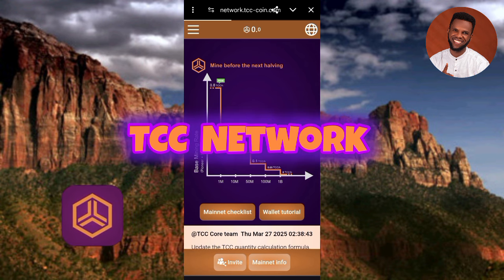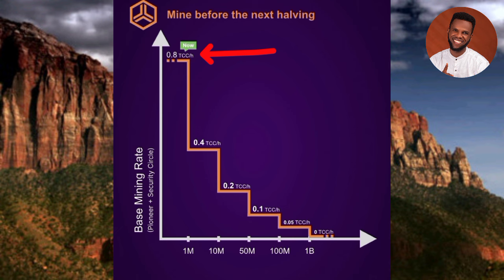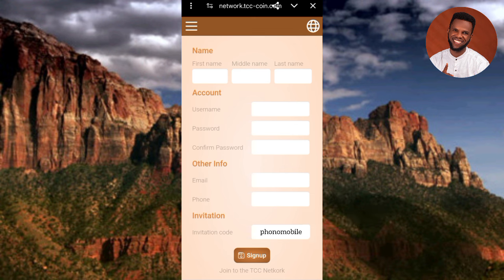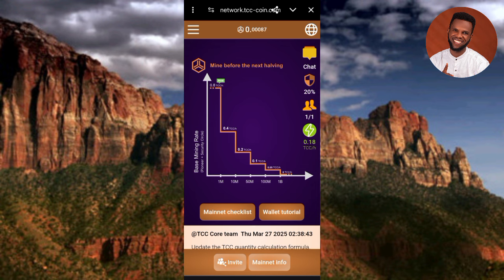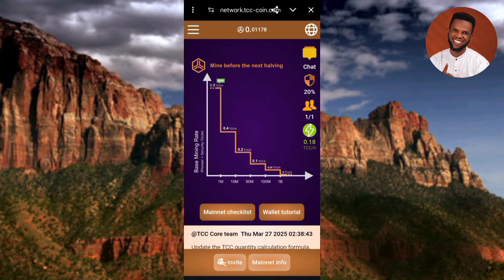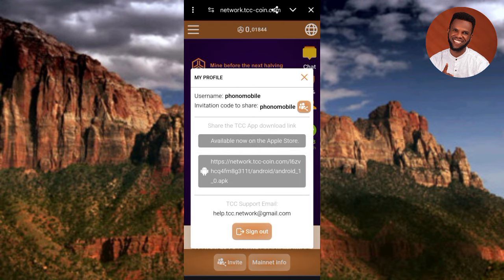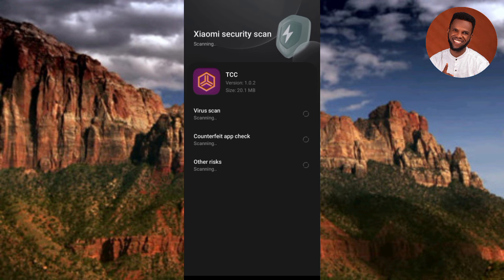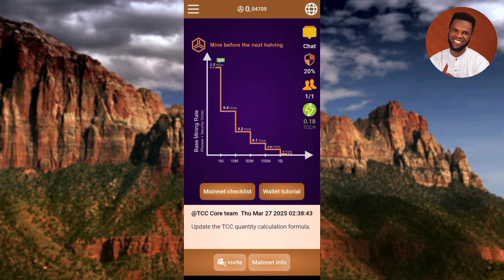TCC Network: TCC Airdrop New Mining App | How to Mine Free $TCC | Free TCC Token Airdrop Mining App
The TCC Network is a new cryptocurrency project that offers a unique opportunity for users to mine free TCC tokens through its airdrop mining app. Similar to Pi Network, TCC Network allows users to contribute to the network's security and growth by mining tokens using a mobile app. In this guide, we'll walk you through the step-by-step process of mining free TCC tokens using the TCC Network's airdrop mining app.

Step 1: Download and Install the TCC Network App

Go to the official TCC Network website or app store, and download the TCC Network app. Install the app on your mobile device and create an account.

Step 3: Start Mining

Once your account is verified, start mining TCC tokens by clicking the "Start Mining" button. The app will begin to mine TCC tokens automatically.

Step 4: Contribute to the Network

Contribute to the TCC Network's security and growth by keeping your app online and active. The more you contribute, the more TCC tokens you'll earn.

Step 5: Monitor Your Mining Progress

Monitor your mining progress through the app's dashboard. You'll be able to see your TCC token balance, mining rate, and other relevant information.

Step 6: Claim Your TCC Tokens

Once you've accumulated a sufficient amount of TCC tokens, claim them through the app. The tokens will be credited to your account.

Step 7: Use or Store Your TCC Tokens

Use your TCC tokens for various purposes, such as trading, storing, or transferring them to other users.

The TCC Network's airdrop mining app offers a unique opportunity for users to mine free TCC tokens and contribute to the network's growth. By following these steps, you can start mining TCC tokens and potentially benefit from the project's success. TCC Network's innovative approach to cryptocurrency mining has the potential to revolutionize the way we think about digital assets. Join the TCC Network today and start mining free TCC tokens!

TCC Network: TCC Airdrop New Mining | How to Mine Free $TCC | Free TCC Token Airdrop Mining App, TCC Network, TCC Airdrop, Free TCC Token, Mining App, Cryptocurrency Mining, Token Rewards, Blockchain Technology, TCC Token Mining, Airdrop Mining, TCC Network Mining Guide: How to Mine Free TCC Tokens, How to Participate in TCC Network Airdrop Mining, TCC Token Mining Tutorial: Get Started with TCC Network, Free TCC Token Mining: A Step-by-Step Guide to TCC Network, Unlock Free TCC Tokens: TCC Network Airdrop Mining Explained, TCC Network Mining App: How to Mine TCC Tokens for Free, The Ultimate Guide to TCC Network Mining and Token Rewards, How to Mine TCC Tokens on Mobile: TCC Network Airdrop Mining, TCC Network Token Mining: A Beginner's Guide to Free TCC Tokens, Get Started with TCC Network: Free TCC Token Mining Opportunity, TCC Network Airdrop Mining: How to Earn Free TCC Tokens Today, TCC, $TCC, TCC token, TCC Airdrop, TCC token mining, TCC mining, Blockchain, crypto mining, TCC Network: TCC Airdrop New Mining | How to Mine Free $TCC | Free TCC Token Airdrop Mining App, TCC Network, TCC Airdrop, Free TCC Token, Mining App, Cryptocurrency Mining, Token Rewards, Blockchain Technology, TCC Token Mining, Airdrop Mining, TCC Network Mining Guide: How to Mine Free TCC Tokens, How to Participate in TCC Network Airdrop Mining, TCC Token Mining Tutorial: Get Started with TCC Network, Free TCC Token Mining: A Step-by-Step Guide to TCC Network, Unlock Free TCC Tokens: TCC Network Airdrop Mining Explained, TCC Network Mining App: How to Mine TCC Tokens for Free, The Ultimate Guide to TCC Network Mining and Token Rewards, How to Mine TCC Tokens on Mobile: TCC Network Airdrop Mining, TCC Network Token Mining: A Beginner's Guide to Free TCC Tokens, Get Started with TCC Network: Free TCC Token Mining Opportunity, TCC Network Airdrop Mining: How to Earn Free TCC Tokens Today, TCC, $TCC, TCC token, TCC Airdrop, TCC token mining, TCC mining, Blockchain, crypto mining, TCC Network: TCC Airdrop New Mining | How to Mine Free $TCC | Free TCC Token Airdrop Mining App, TCC Network, TCC Airdrop, Free TCC Token, Mining App, Cryptocurrency Mining, Token Rewards, Blockchain Technology, TCC Token Mining, Airdrop Mining, TCC Network Mining Guide: How to Mine Free TCC Tokens, How to Participate in TCC Network Airdrop Mining, TCC Token Mining Tutorial: Get Started with TCC Network, Free TCC Token Mining: A Step-by-Step Guide to TCC Network, Unlock Free TCC Tokens: TCC Network Airdrop Mining Explained, TCC Network Mining App: How to Mine TCC Tokens for Free